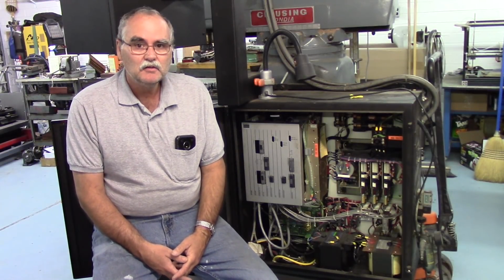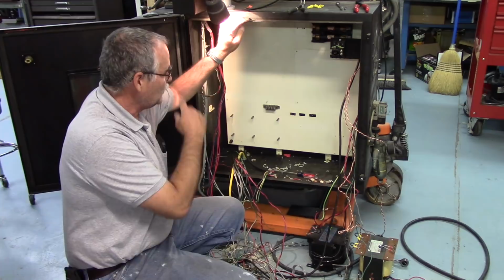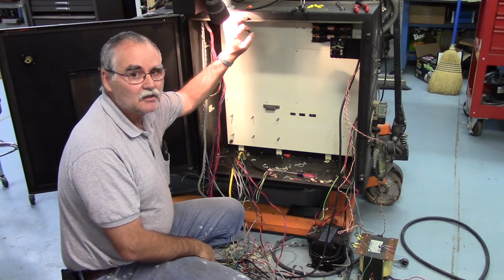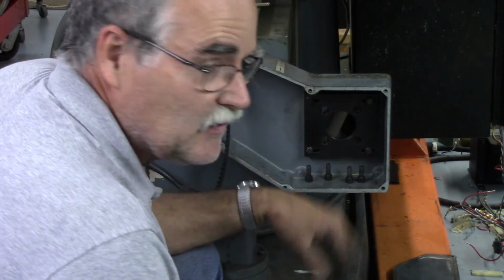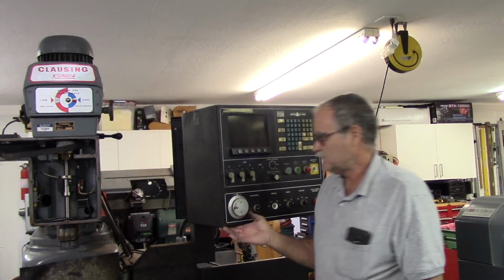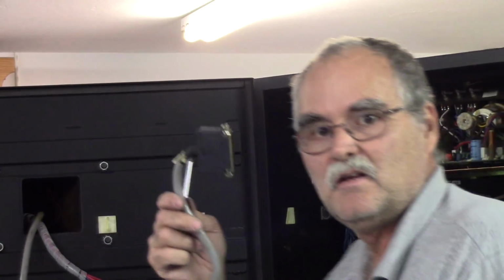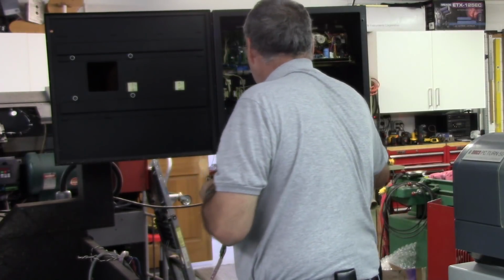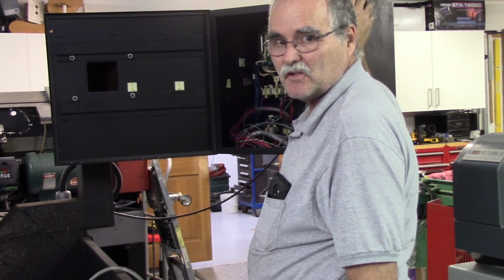Clausing Kondia - Stripping the control, prepping for the Centroid CNC & DMM DYN4 & AC Servos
In this video I strip the control from the Clausing Kondia knee mill.
The control will be a Centroid ACORN CNC Control using DMM Technologies DYN4 AC Servo drives and new NEMA 42 AC servos.
I will also install an encoder on the spindle.